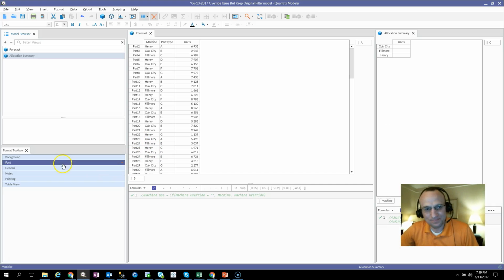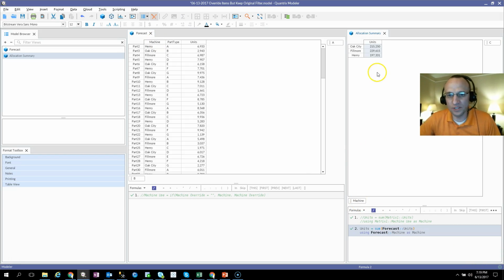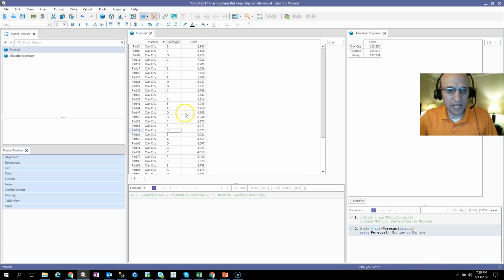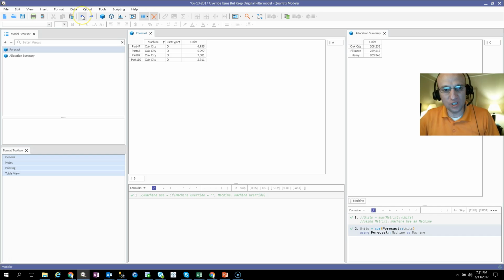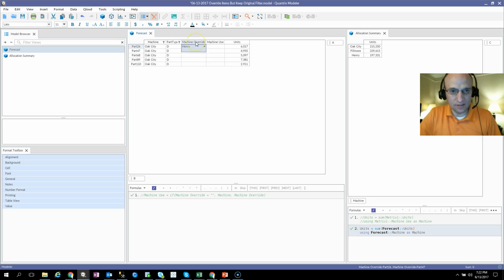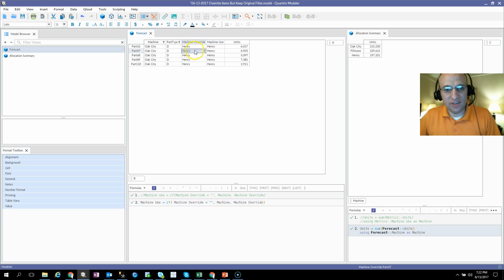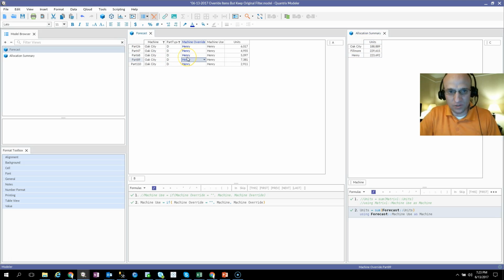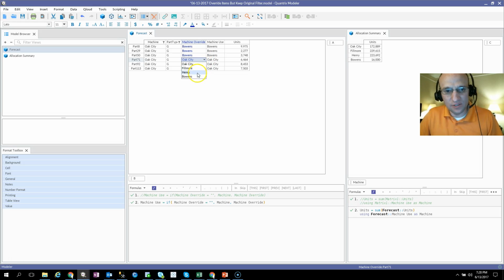Learn Quantrix Modeler: Best Practice: Maintain Filter When Running Scenarios/Analysis 0194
QuantrixAuthority.com

Lear Quantrix Modeler: Best Practice:  Maintain Filter When Running Scenarios/Analysis 0194

How to run some basic scenario analysis on your data in Quantrix using Filtering.  Running Scenarios is easy to do in Quantrix here is how.